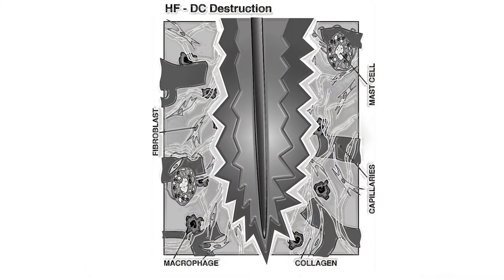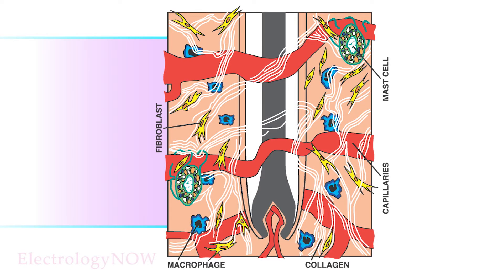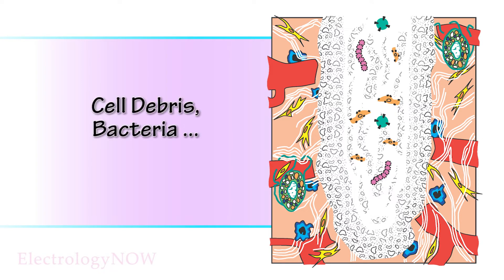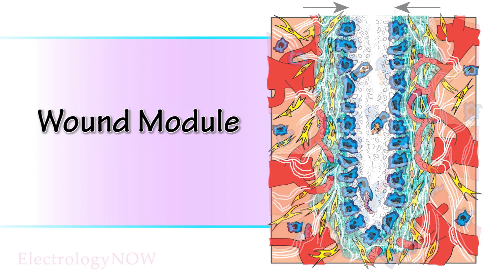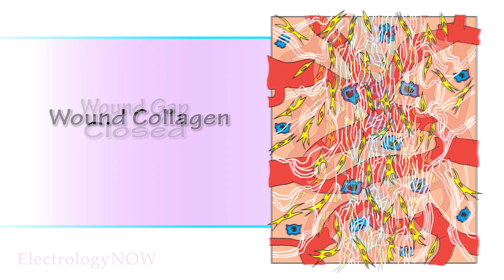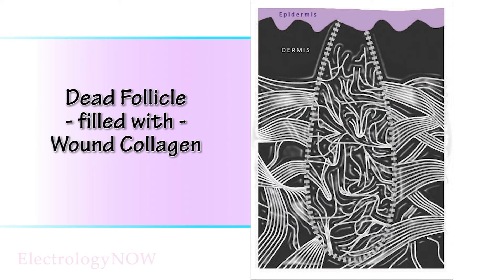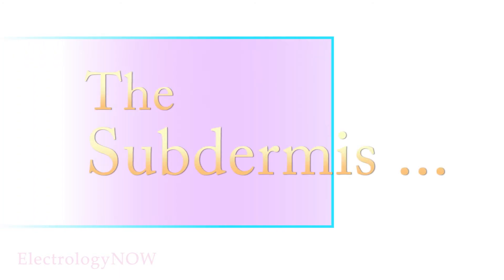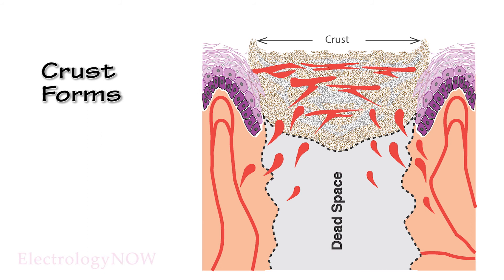The Healing Skin - Part 3: advanced processes in skin healing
How skin heals after electrolysis: The Wound Module